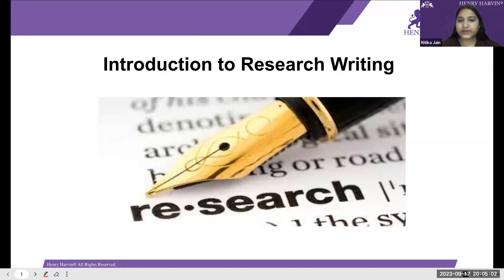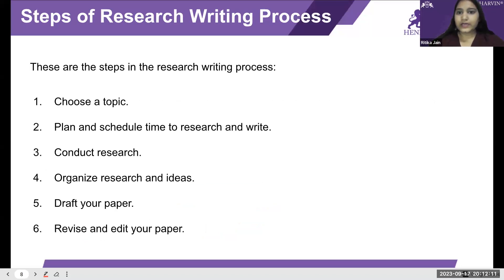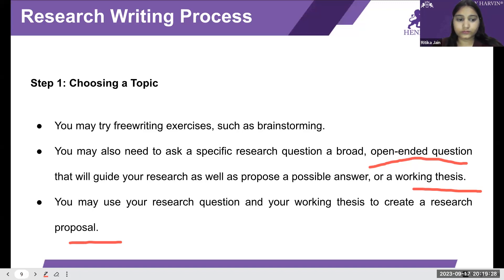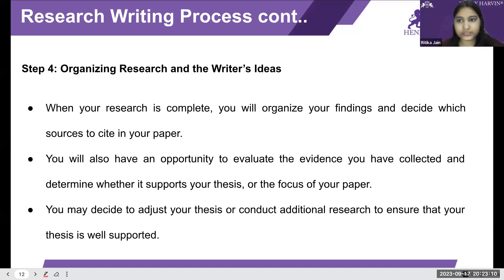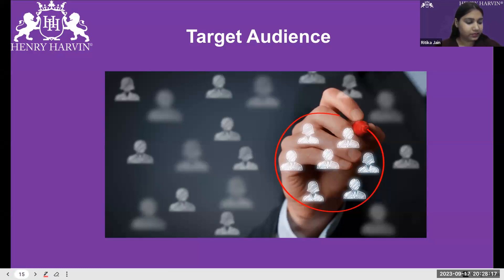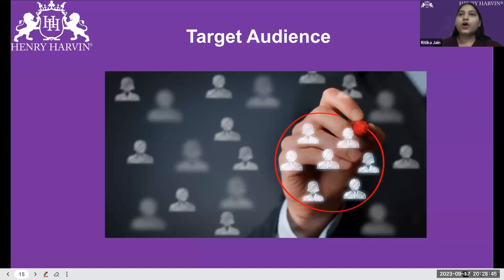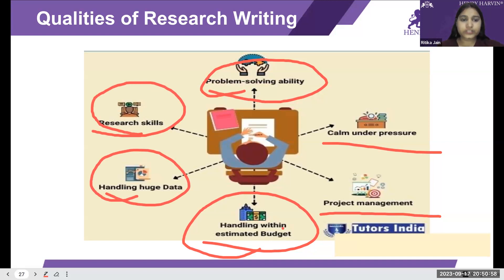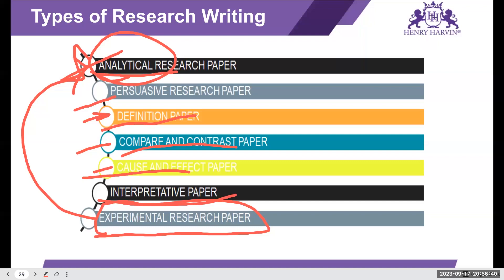How To Write Research Papers in 2 Hours | Steps To Write A Research Paper Sections | Part q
A research paper is a piece of academic writing based on an author's research. The purpose of writing a research paper is to prove your understanding of a topic or to present new findings based on the research completed. Information is gathered from previously completed research by academic scholars. The author will gather research that supports or opposes the thesis and present it in the research paper.

2:04  Understand, What is a Research Writing
8:08 Steps of Writing Research Writing Paper
25:50  Target Audience
40:21 Qualities Required in a Research Writer
44:53  Types of Research Writer
1:58:51 Identifying Relevant Citation
2:10:12 Online Citation Tools

Henry Harvin Education mentored by Chetan Bhagat is one of the largest Ed-tech companies present globally and they offer doctorate, degree, diploma, and certification courses online.